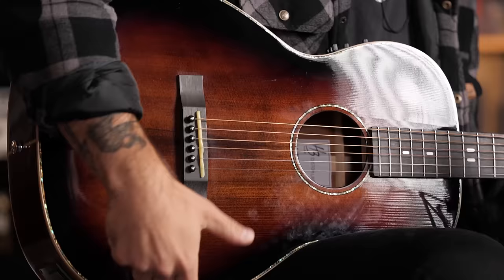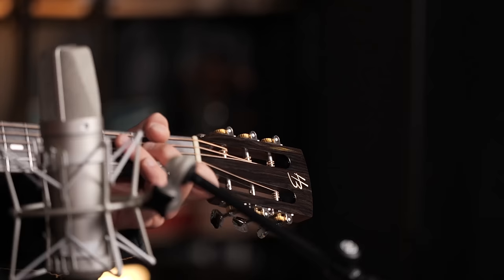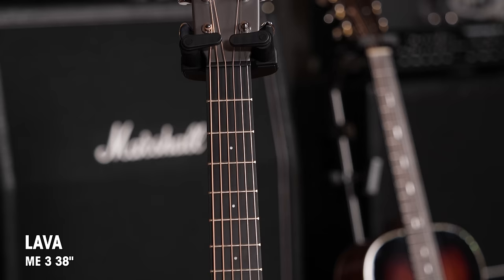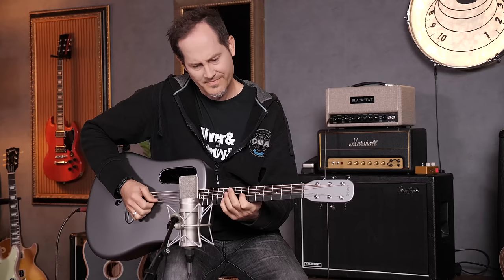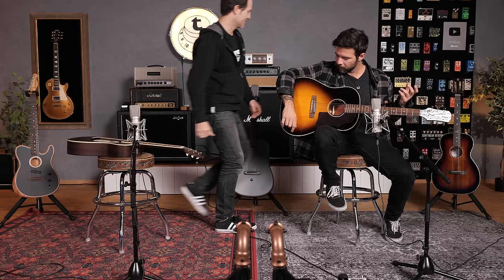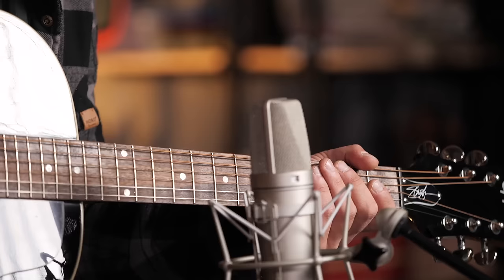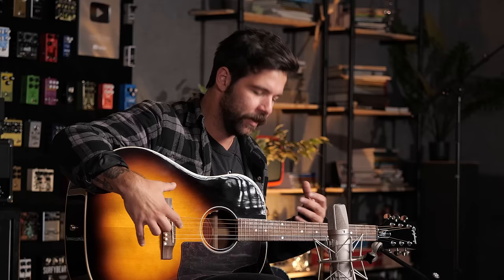Best Acoustic Guitars of 2022 | Top 5 | Thomann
Kris & Guillaume are back with their Top 5 acoustic guitar picks for 2022!

Interesting bits and pieces:
0:00 Introduction
1:22 1st guitar | Harley Benton CLP-12SM
4:47 2nd guitar | LAVA ME 3
8:54 3rd guitar | Epiphone Slash J-45
11:36 4th guitar | Gretsch G9500
14:02 5th guitar | Fender Acoustasonic Player Tele
16:54 Our favourites?